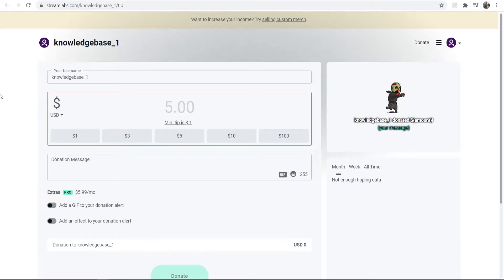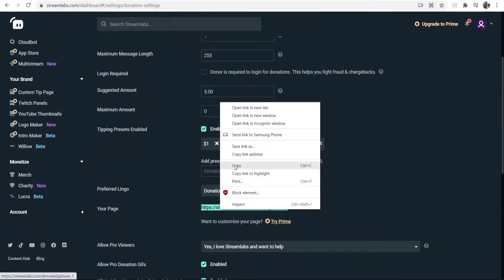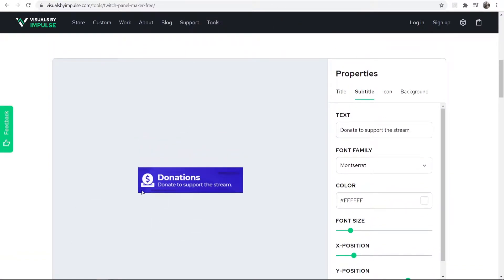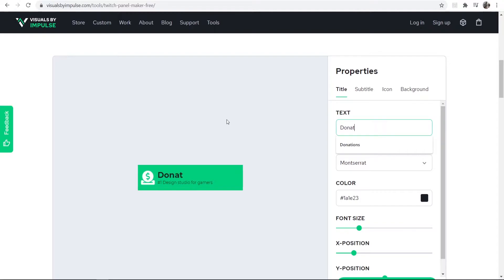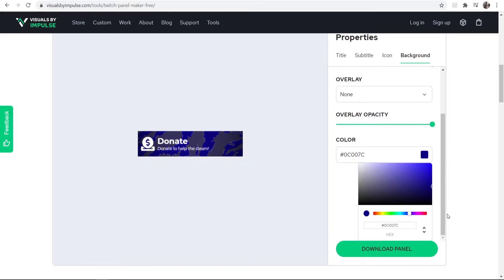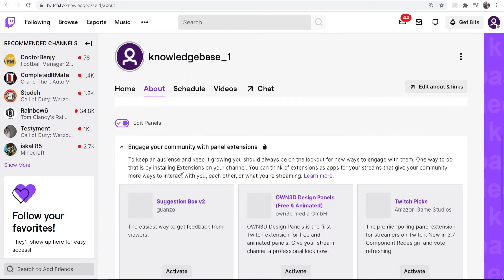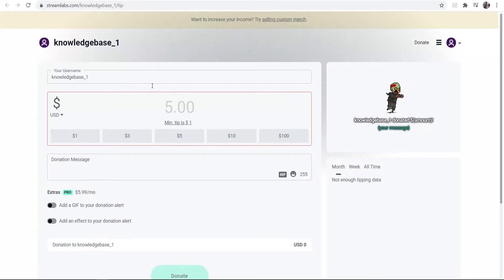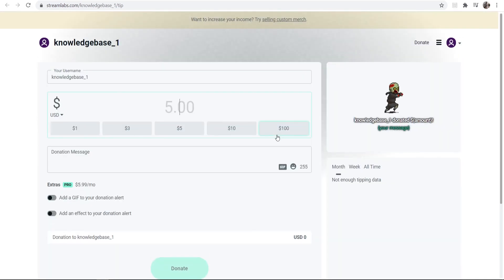How To Add a Donation Link on Twitch (Donation Button)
How To Add a Donation Link on Twitch (Donation Button). This video will show you how to add a donation link (or button) to your Twitch stream. This will take people to a donate page where they can donate via PayPal or Credit Card. Did this video help?